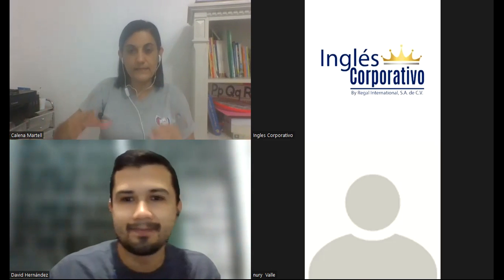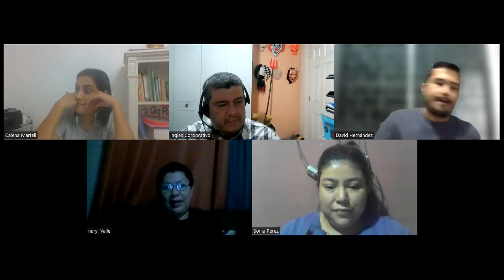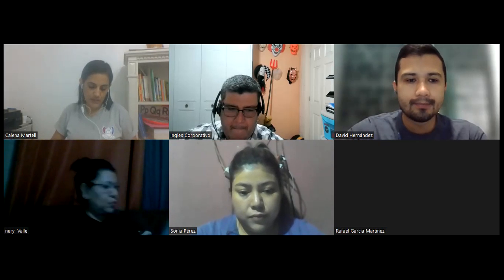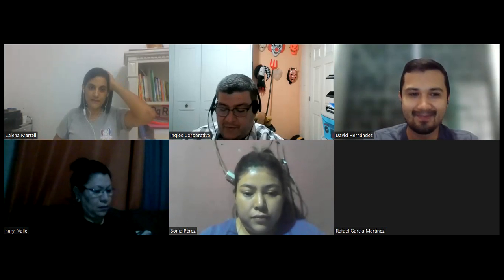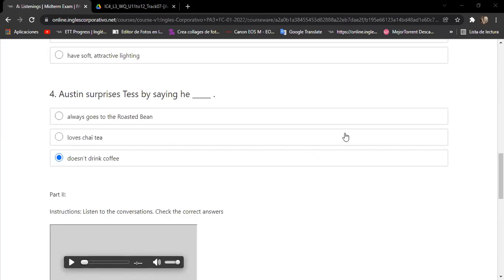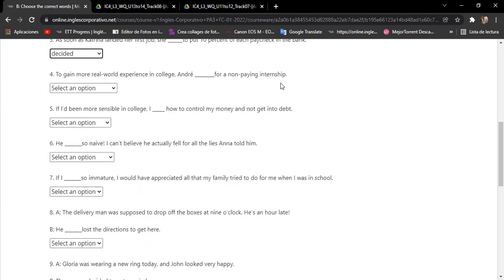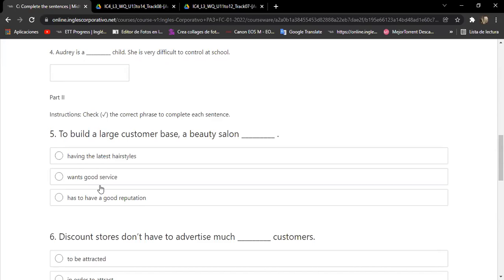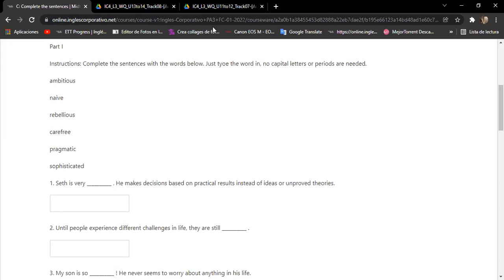Ingles Corporativo-Day 12 review